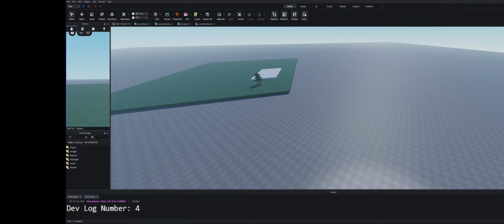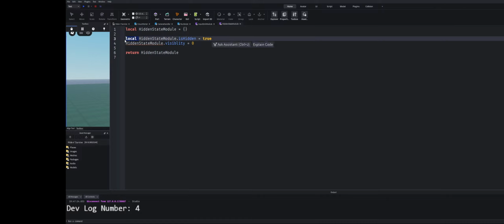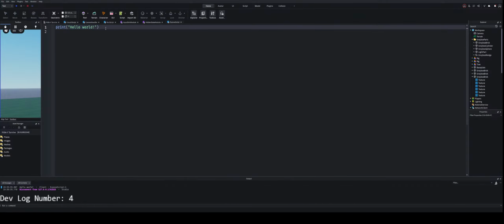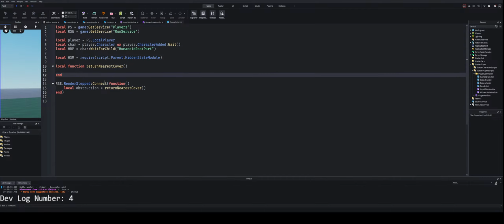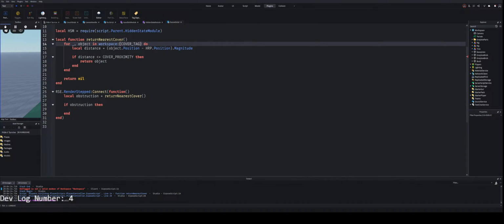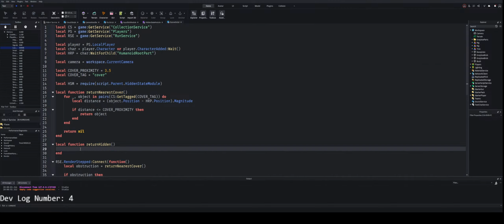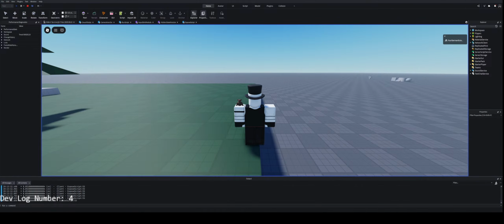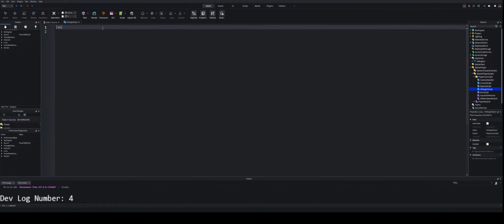Hide n' Survive: Stream #4